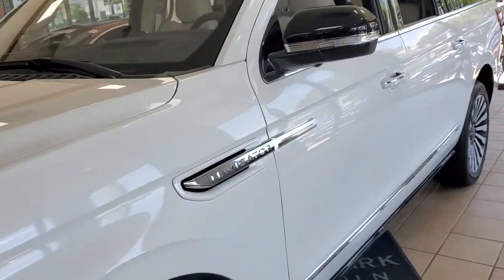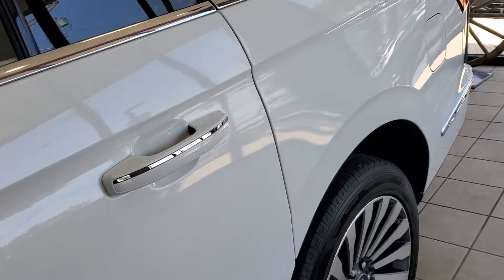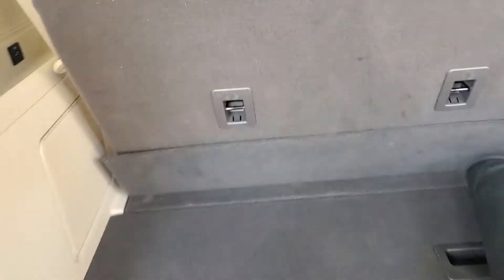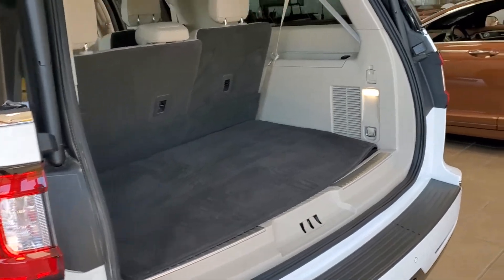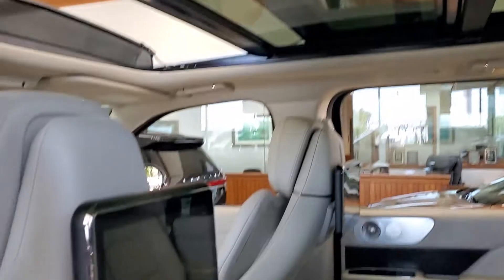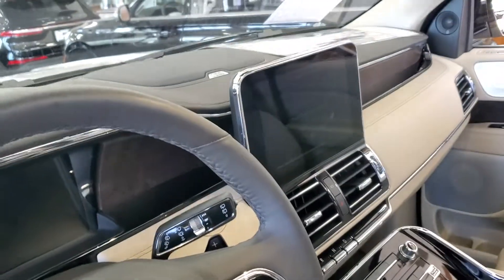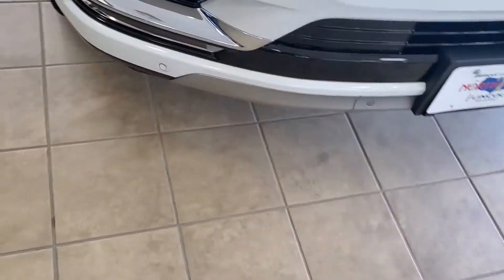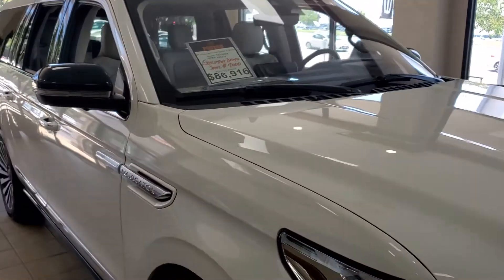May 28, 2020